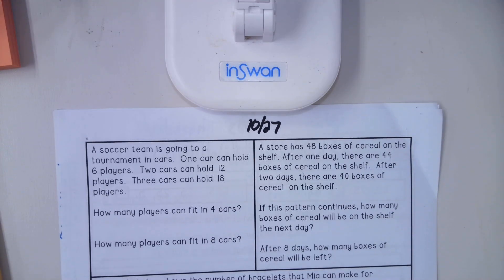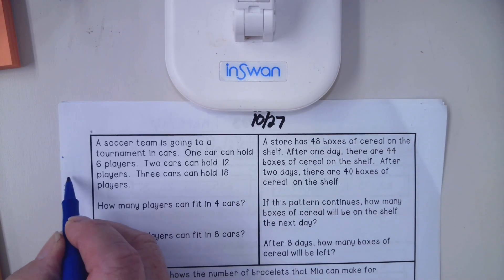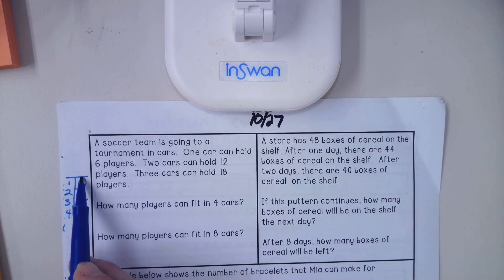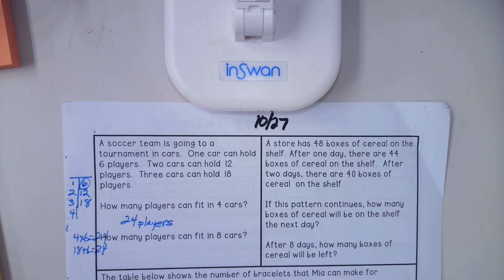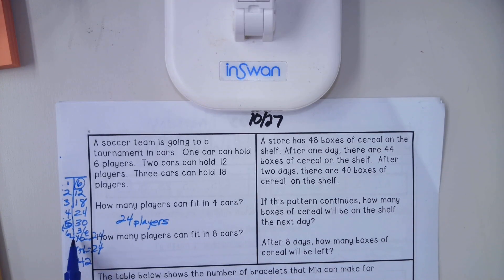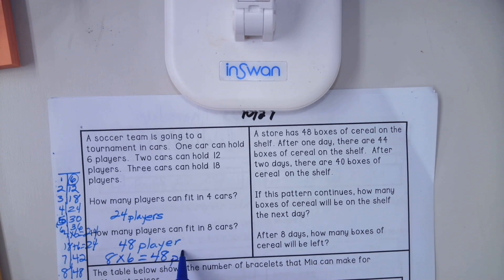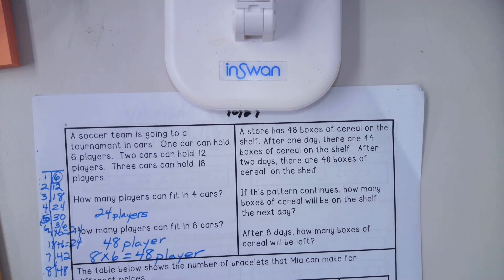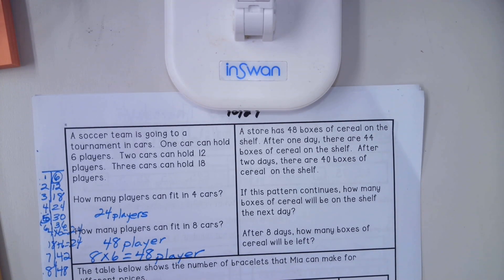Math Homework 10/27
Math SOL Grade 5 Review